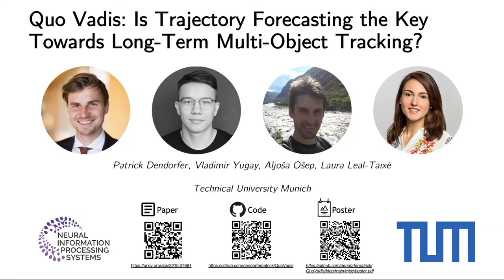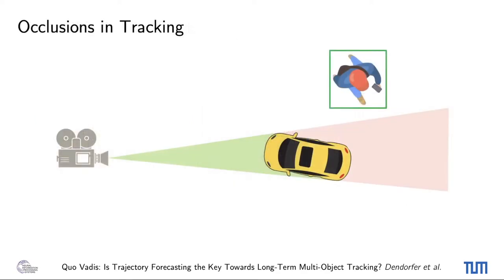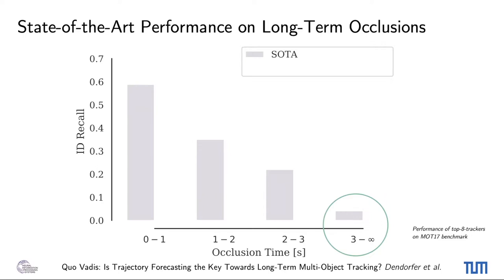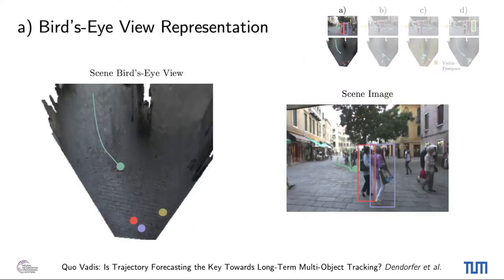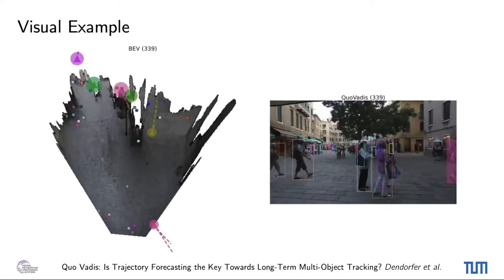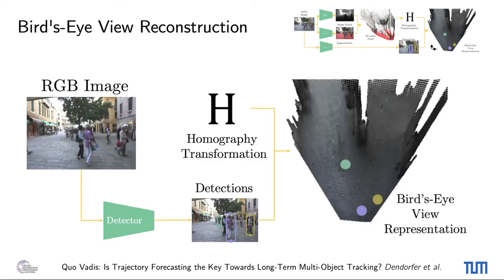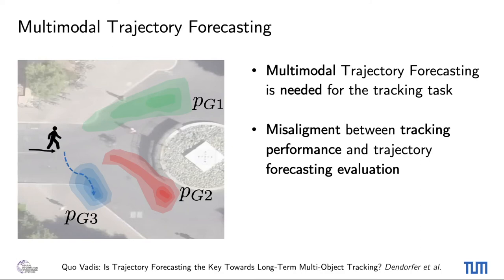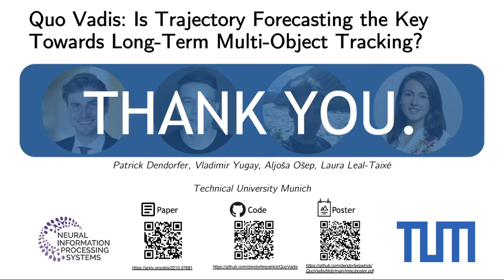Quo Vadis: Is Trajectory Forecasting the Key Towards Long-Term Multi-Object Tracking? (NeurIPS 2022)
Quo Vadis: Is Trajectory Forecasting the Key Towards Long-Term Multi-Object Tracking?